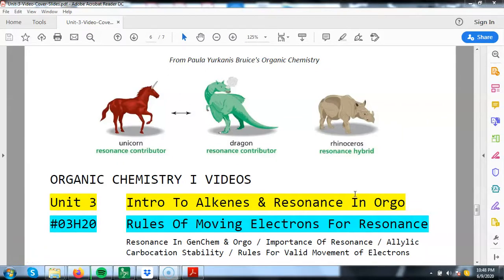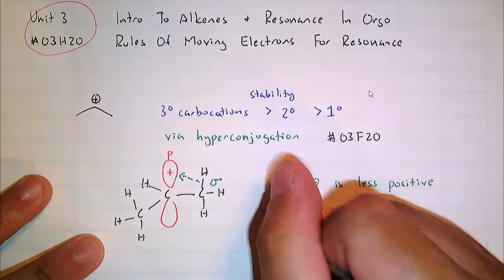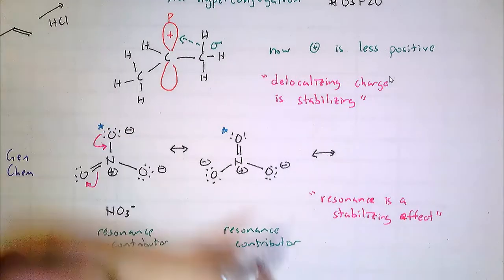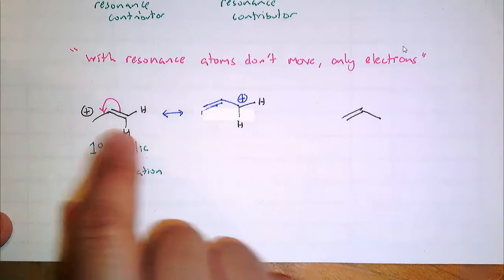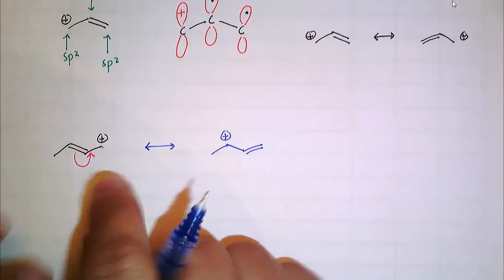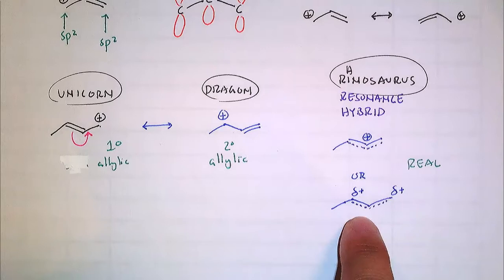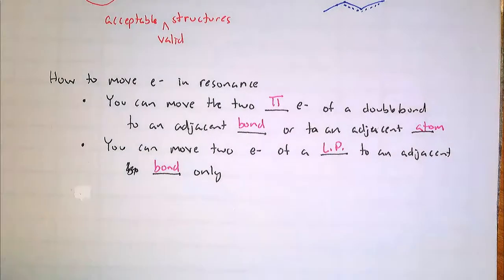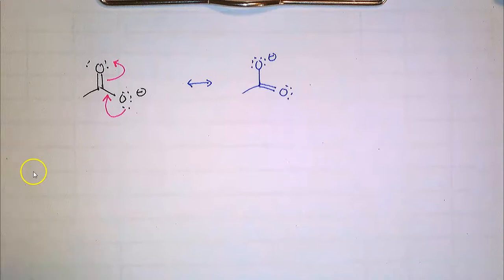Unit 3: Rules Of Moving Electrons For Resonance 03H20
Resonance In GenChem & Orgo / Importance Of Resonance / Allylic Carbocation Stability / Rules For Valid Movement of Electrons